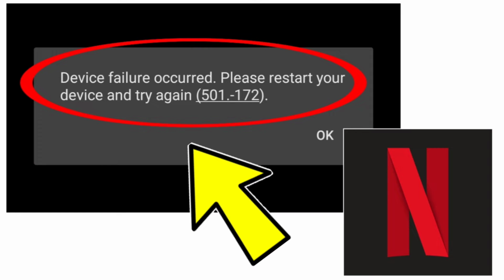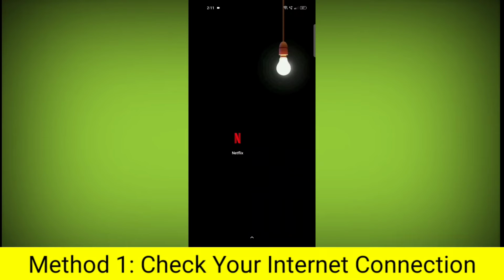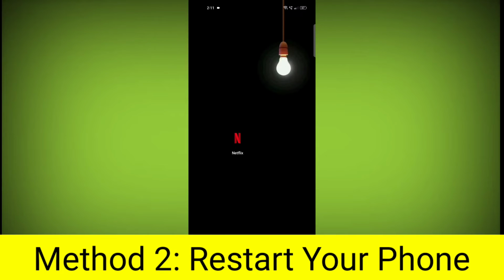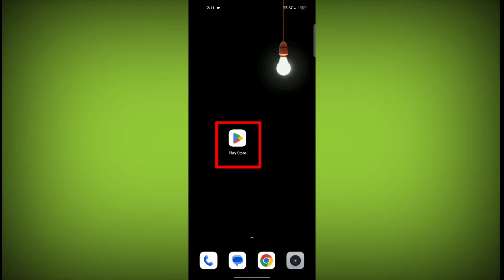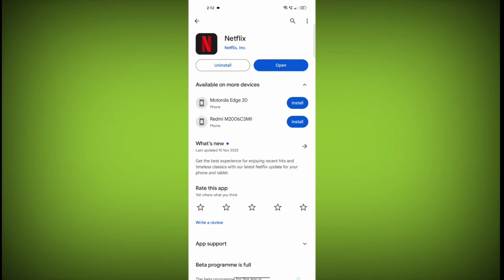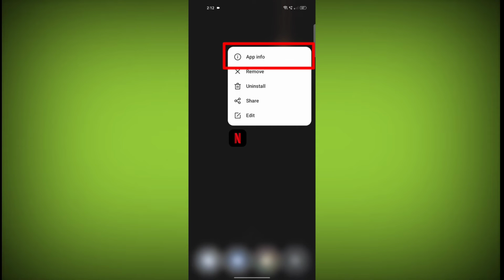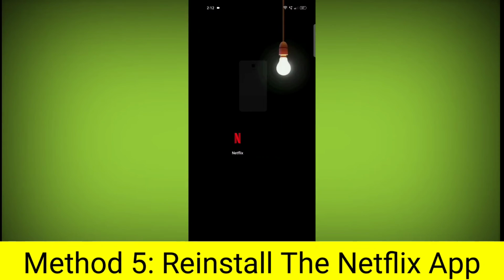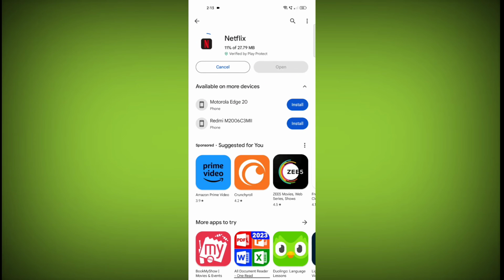How To Fix Netflix App Device failure occurred. Please restart your device and try again (501.-172)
How To Fix Netflix App Device failure occurred. Please restart your device and try again (501.-172). Problem Solved

Talk soon,
Abid Akay